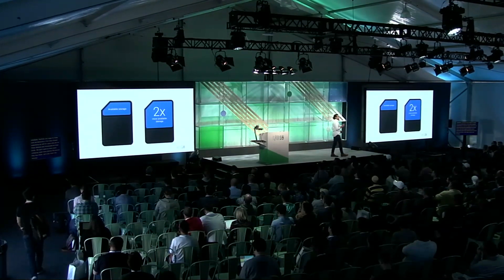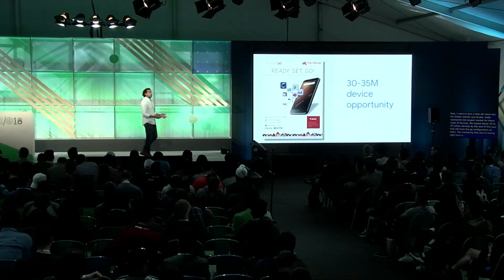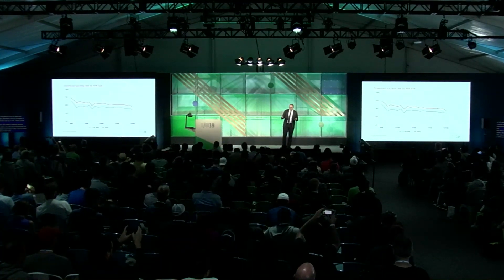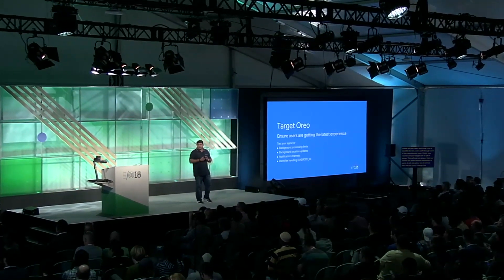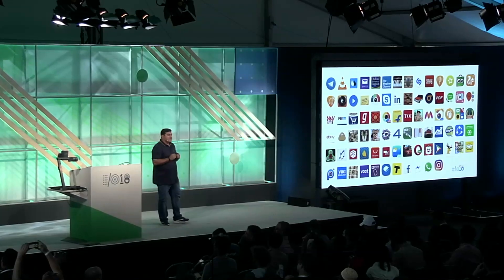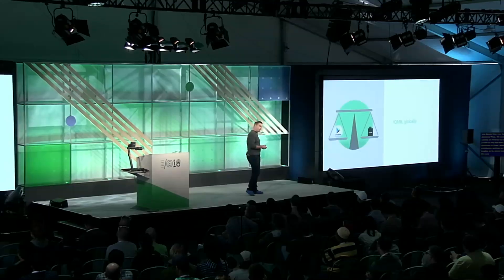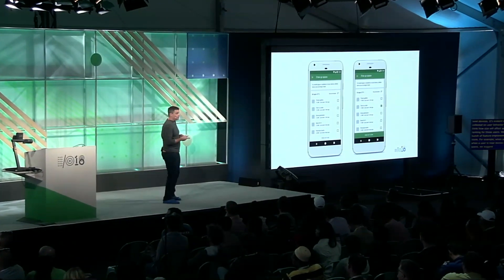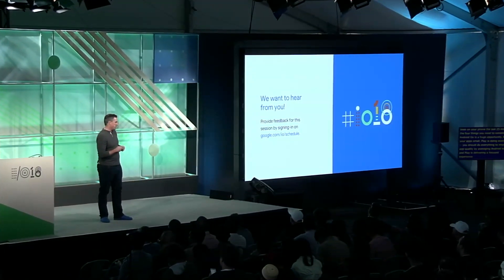Build for Android (Go edition): Optimize your app for global markets (Google I/O '18)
With the launch of Android Oreo (Go edition), anyone can get a great Android experience on entry-level hardware. Learn about optimizations that will help you grow a global audience in countries like the US, Brazil, India, Indonesia, Mexico, Nigeria, and many others. You'll get insights from developers who have seen results by applying recommended best practices. You'll also get an introduction to new ways Google Play is adapting to the challenges people face installing and keeping apps updated.

io18 event: Google I/O 2018; re_ty: Publish; product: Android - Platform, Go - General, Android - Google Play, Google Play - Play Console; fullname: Raj Ajrawat, Steve Suppe, Amrit Sanjeev, James Bender; event: Google I/O 2018;